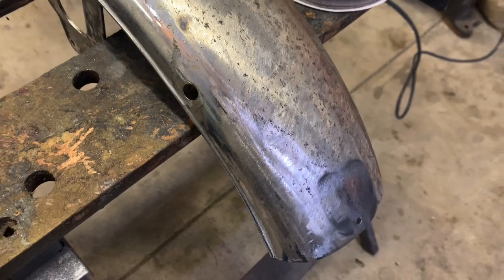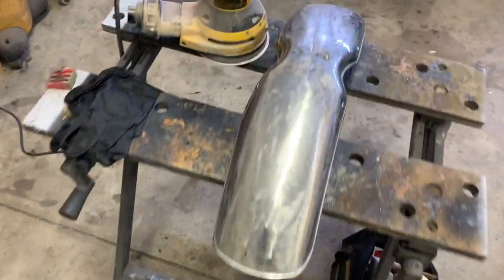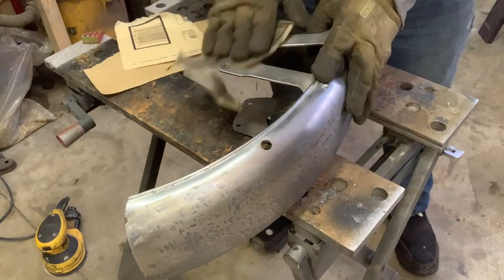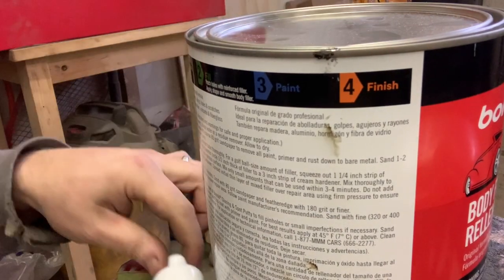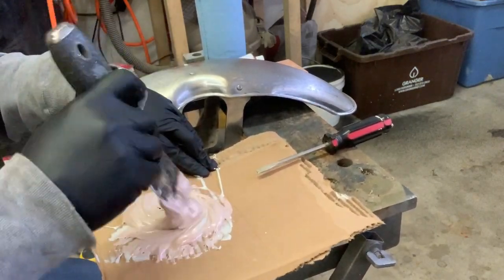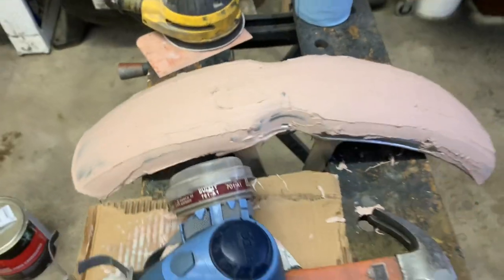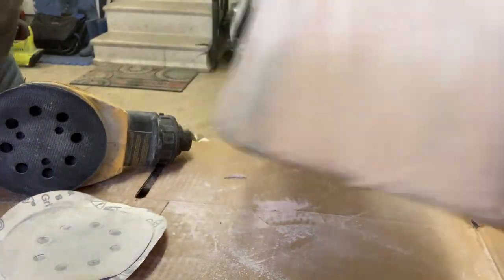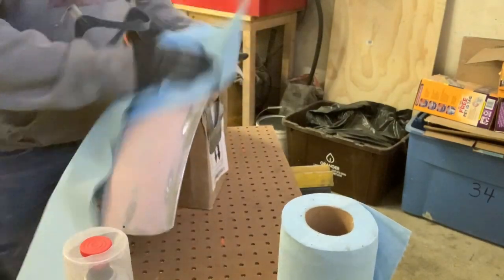Can You Paint Chrome? Yes! You Can!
Have you wanted to paint your chrome fenders? Here’s how I’m doing it!